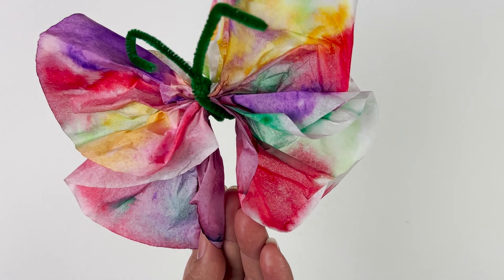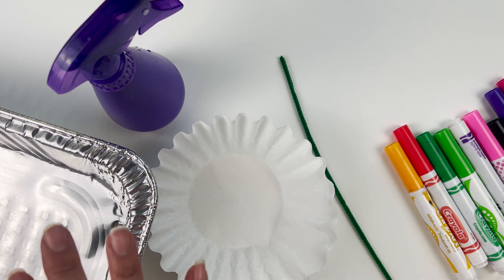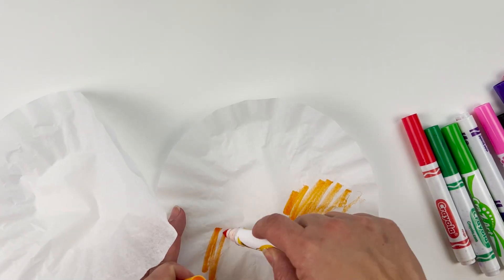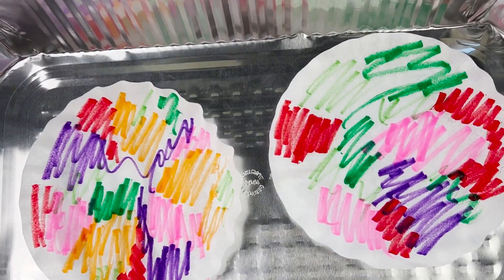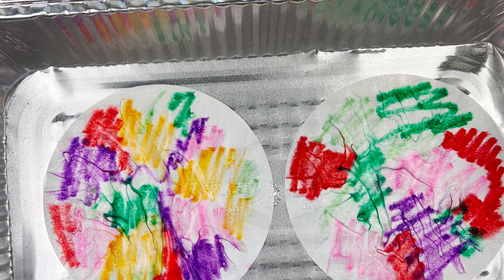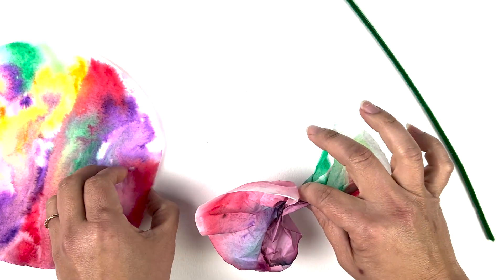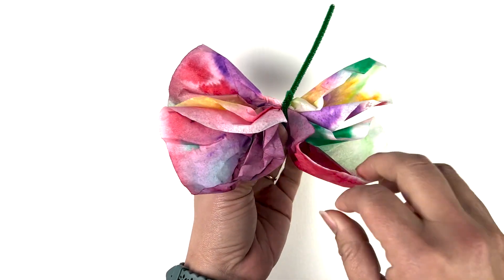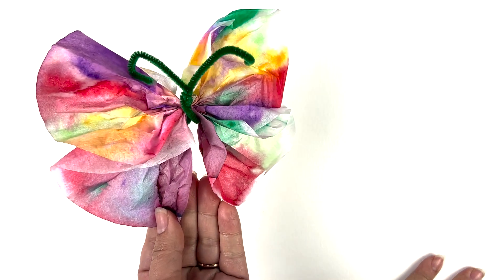COLORFUL BUTTERFLY | 3CK Craft of the Month 01/29/2023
Today we are learning about how Jesus Changes Lives! For our craft, we will be making a colorful butterfly as a reminder of how a caterpillar changes into a butterfly and what an amazing transformation it is.

Supplies needed:
2 round coffee filters preferably in white
Washable Markers
1 pipe cleaner
Spray bottle with water
Paper or plastic to protect your table